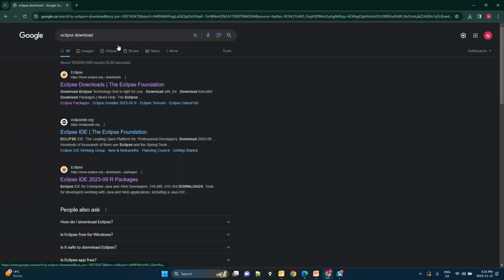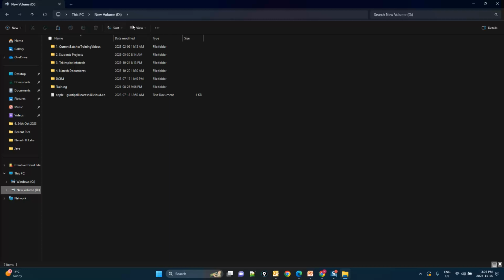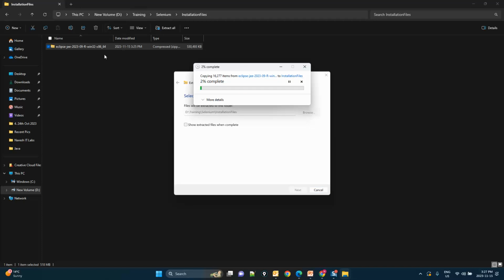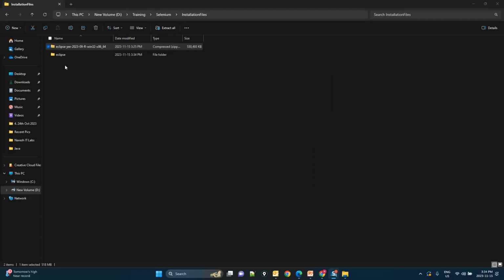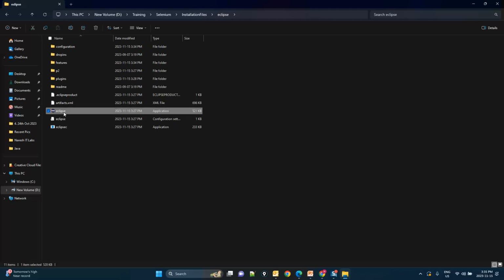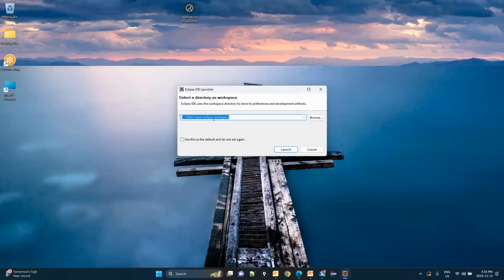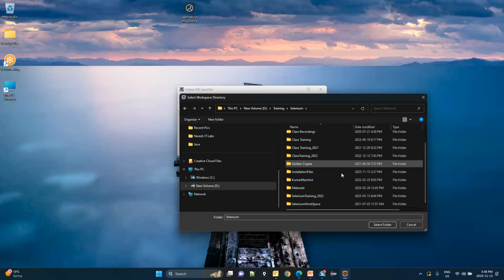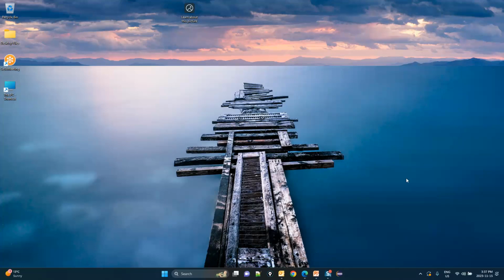Session 3 | Java for Selenium | Configuring / Installing Latest Eclipse IDE through package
Thank you for stopping by. In this video we are covering below topics
1. Download Eclipse as package.
2. Configuring eclipse on Windows 10 OS.
3. Launch Eclipse.
4. Creating Workspace in Eclipse.